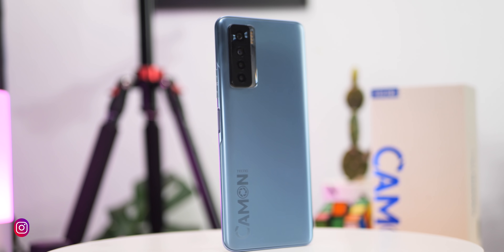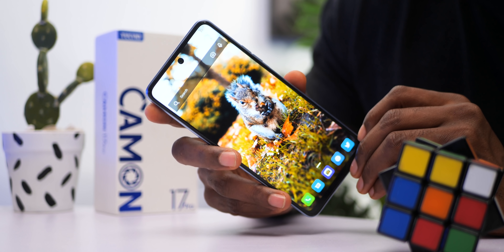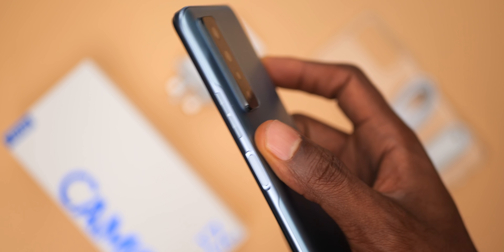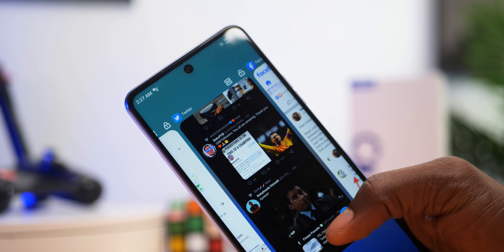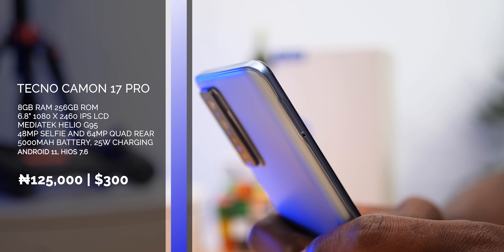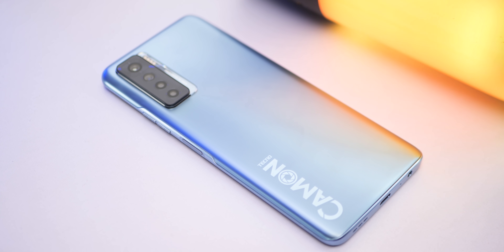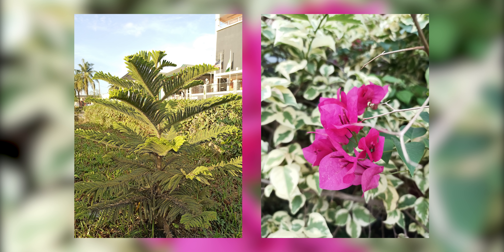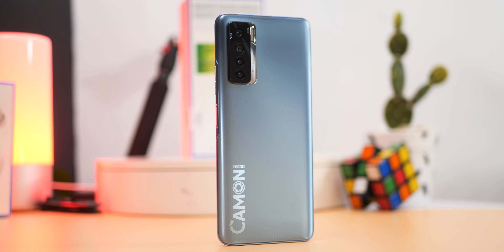Tecno Camon 17 Pro Unboxing and Review - The fastest one yet!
Tecno Camon 17 Pro Review

Tecno recently launched its Camon series for the year 2021 which comprises of the Camon 17, 17p and 17 Pro. The Tecno Camon 17 Pro is the highest of the new Camon series and is more of a successor to the Camon 16 Premier from last year. It sees significant improvement to its camera specifications sporting a 48MP selfie camera, and also adopting a center hole punch display style. It runs on the improved Mediatek Helio G95 which is a slight upgrade over the Helio G90. The Tecno Camon 17 Pro also maintains a 90hz refresh rate display and comes with a massive 8GB RAM and 256GB storage. This is an initial review of the Tecno Camon 17 Pro including a camera and gaming test.

Tecno Camon 17 Pro Price - ₦125,000 / $300